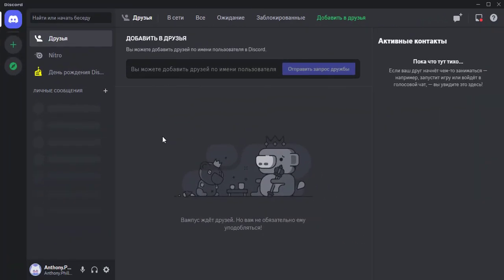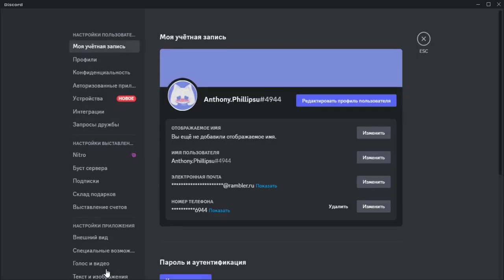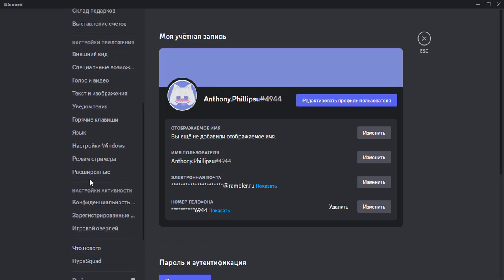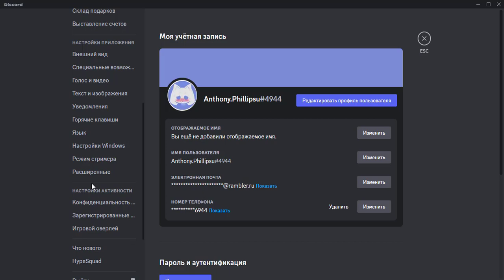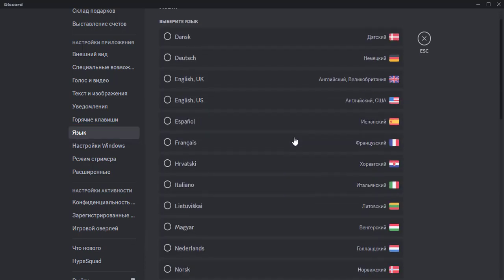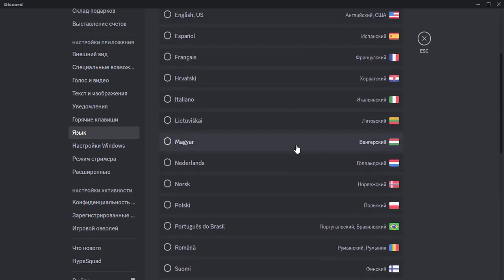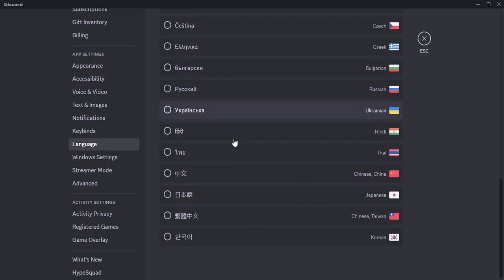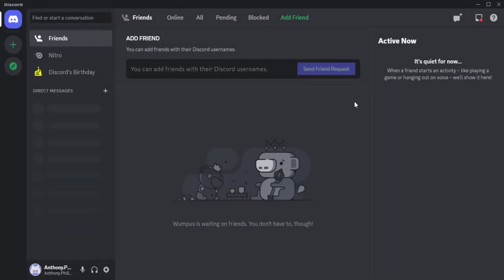How to Change Discord Account Language - 2023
🌟 - In this quick video, I'll show you how to change the language on your Discord account. Make sure watch the video till the end 😊.

2. Follow The Process Step-by-Step